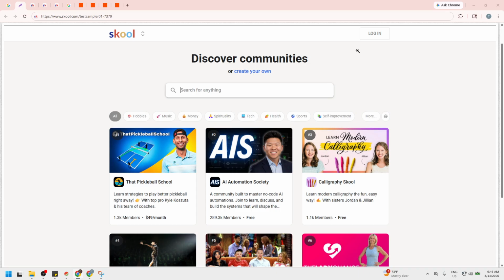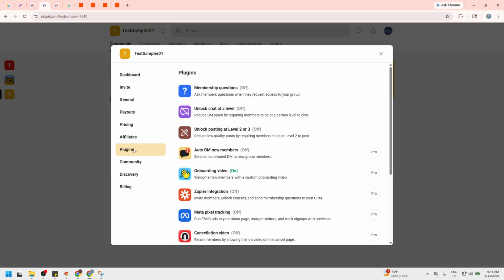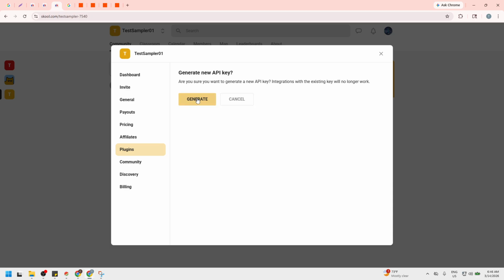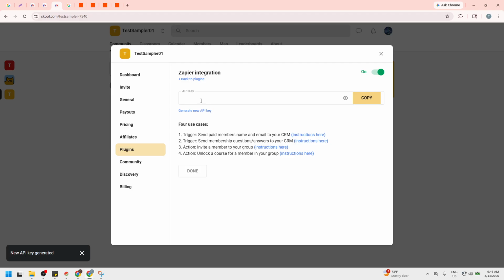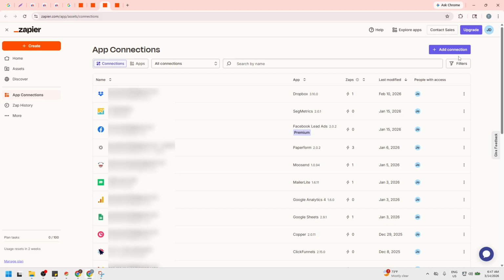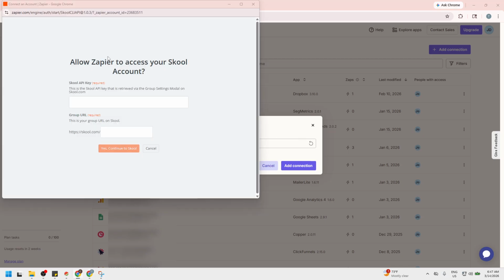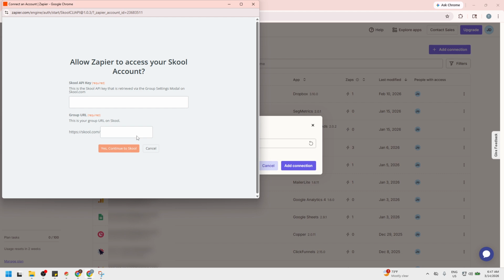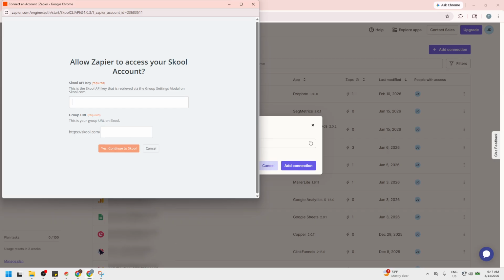How to Connect Skool to Zapier [2026 Full Guide]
How to Connect Skool to Zapier

This is a comprehensive guide on how to integrate Skool with Zapier to automate your community management and member engagement workflows. Establishing a secure connection between these platforms ensures that your community data flows seamlessly into your other essential business tools.

We focus on the value of automation and data syncing to eliminate manual administrative tasks and reduce the risk of human error. We emphasize the importance of correctly mapping fields or authorizing permissions between the two platforms to ensure that triggers and actions occur in real-time, allowing you to scale your community operations with technical precision.

Technical Specs:
Software: Skool & Zapier; Feature: Integrations & API.